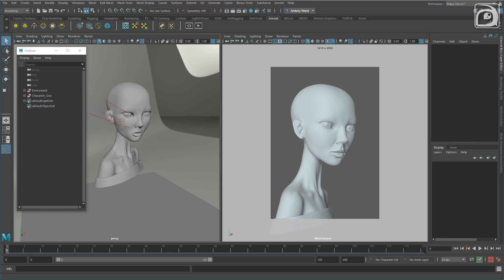Recreate a Portrait in 3D | Part 3 | Arnold Skin Shader Setup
In part three of this Maya tutorial we start to play around with the Arnold shaders as we work in her skin.